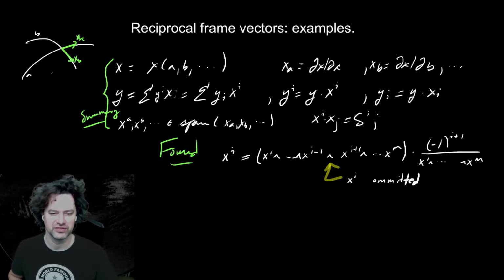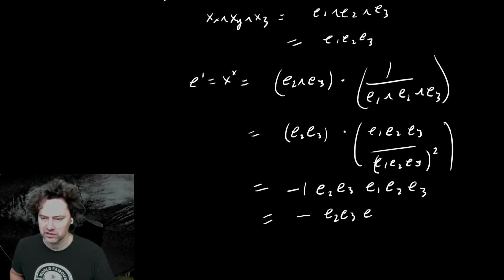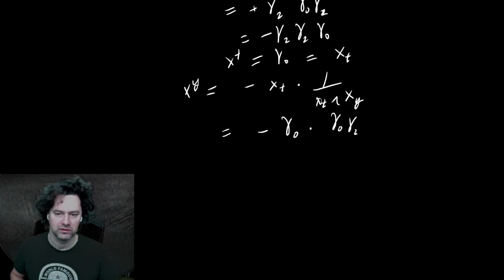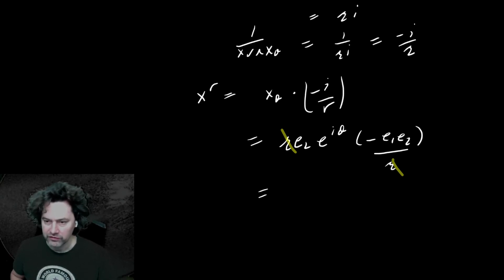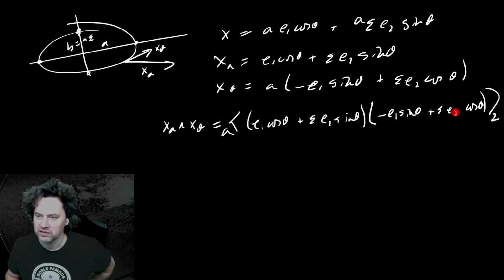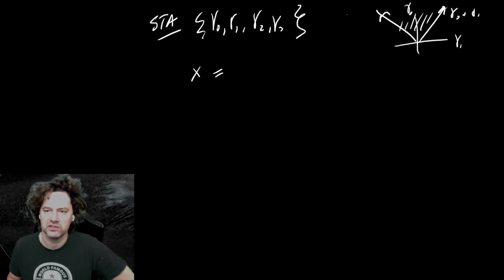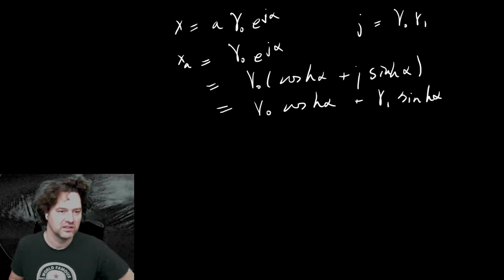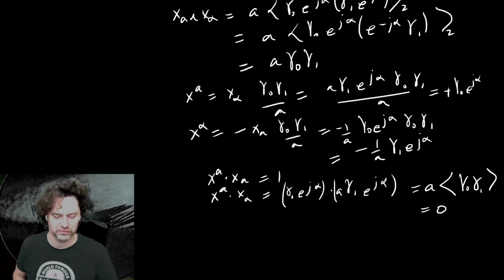Reciprocal vectors: Examples.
This is fourth video in a series about curvilinear coordinates and reciprocal frame vectors.  This series will cover a subset of the material from the blog post (or the accompanying pdf.)

This video series will make use geometric algebra concepts, including grade selection, bivectors, trivectors, and wedge products.

Previously,
- Curvilinear coordinates were introduced as tangent vectors for parameterized curves, surfaces, volumes and hypervolumes,
- Reciprocal frame vectors were introduced, and described geometrically,
- A brief mention was made about the use of reciprocal frame vectors for computing coordinates,
- The reciprocal vector application for lattice structure (solid state physics) was outlined, showing a non-algebraic use of this concept.
- We computed curvilinear coordinates for circular, elliptical and spherical parameterizations, showing in each case how to compute the area and volume elements,
- We computed the (pseudoscalar) areas of the circle, and ellipse, using these volume elements.
- We computed some relativistic curvilinear coordinates (Lorentz boost and scale, lightlike basis vectors, independent boost and rotate, ...), and their corresponding hypervolume elements.
- We derived an expression for 2D reciprocal vectors using matrix algebra, and then showed how that result can be simplified using geometric algebra,
- We showed how the resulting GA formulas for the reciprocal vectors can be generalized easily to higher dimensions.

In this video, we compute some reciprocal frame vector examples for various parameterized surfaces, including
- Euclidean Cartesian coordinates (just to show that we get the expected results for the simplest case)
- STA coordinates (just to show that we get the expected results for the simplest non-Euclidean case)
- circular coordinates
- elliptical coordatines
- a parameterization of an STA space-time surface using a pair of light like basis directions
- a spacetime surface spanned by a scaled Lorentz boost

The remainder of the videos will cover
- A pure matrix representation for the reciprocal vectors.  This will include the general case where the number of parameters is less than the dimension of the underlying vector space, and also the special case where the number of parameters equals the dimension of the space.
- The gradient representation of the reciprocal frame vectors.  We will see that this representation has a simple matrix representation (the special case above.)